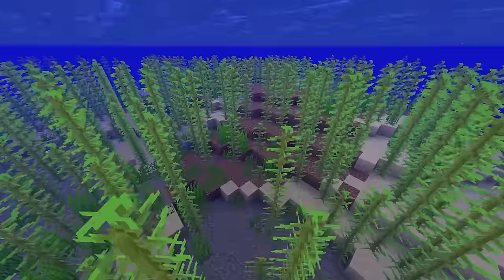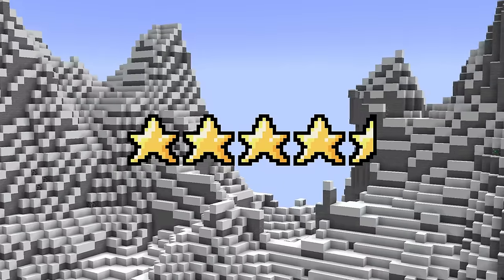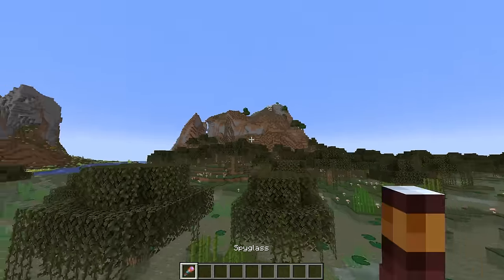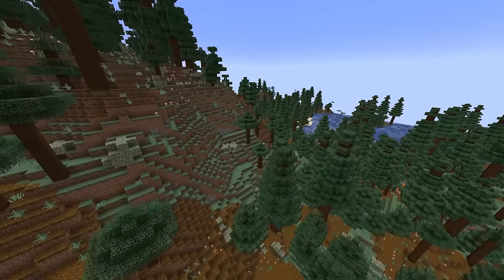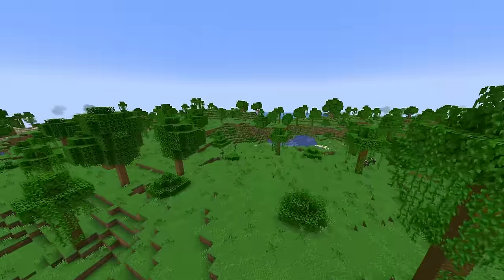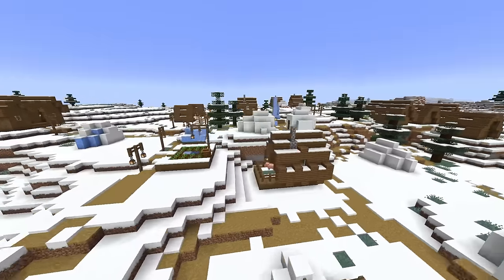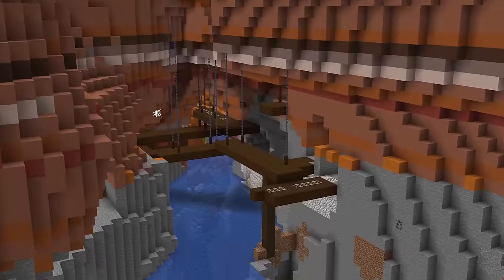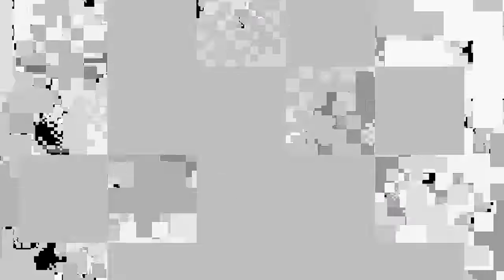The ULTIMATE BIOME RANKING for Minecraft...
this took a while, but i'm really happy with the result

let me know how bad i am at ranking biomes in the comments, and what your favorite biome is!

0:00 Intro
0:16 Nonland Biomes
1:36 Highland Biomes
3:21 Woodland Biomes
6:01 Wetland Biomes
6:40 Flatland Biomes
7:21 Aridland Biomes
8:48 Cave Biomes
9:25 Final Ranking
9:47 Outro